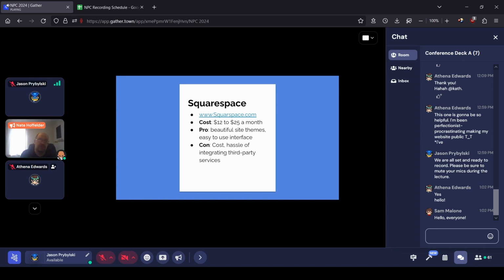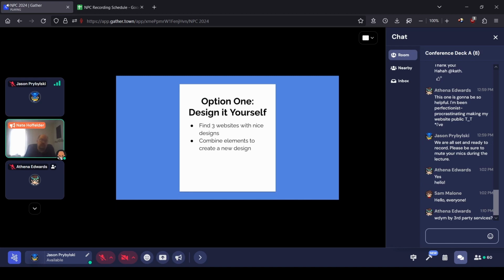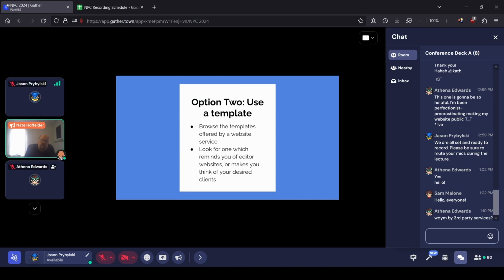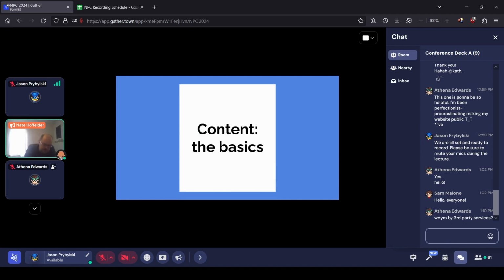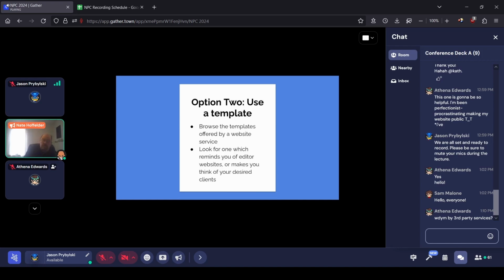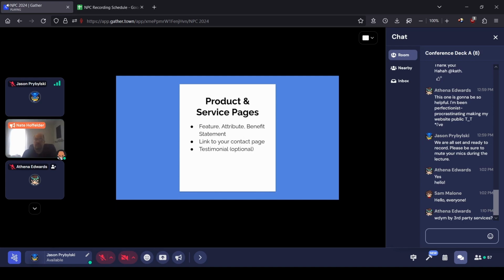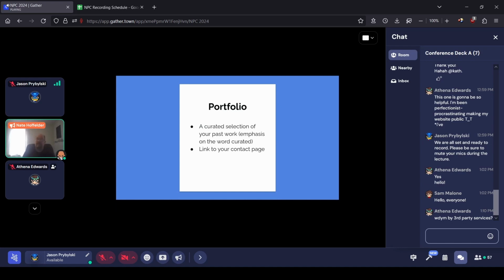Attracting Clients With Your Editing Website - Nate Hoffelder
The "Website Guy" for authors, Nate Hoffelder ) knows what does and doesn't work to draw people into your editing website. In this lecture he gives useful and actionable tips on how to make your website stand out, what you need to put on your site, and how you can best use this resource to give you the best foot forward with prospective clients.

About Nate Hoffelder:
Nate Hoffelder has been helping people fix broken tech since 2010. He turns broken down Wordpress sites into sites which convert visitors into superfans, also builds sites from scratch, and helps authors with their social media and newsletters.

Nate is on the board of the Florida Writers Foundation, and volunteers with SF cons. When he is not volunteering, he writes bad jokes on FB and creates sites like this one. In his spare time, Nate maintains three Little Free Libraries.